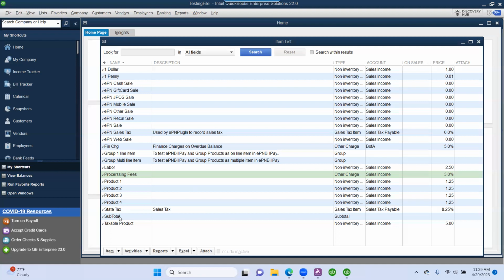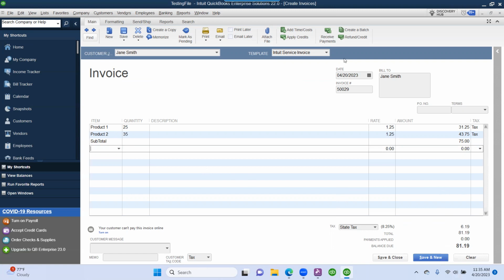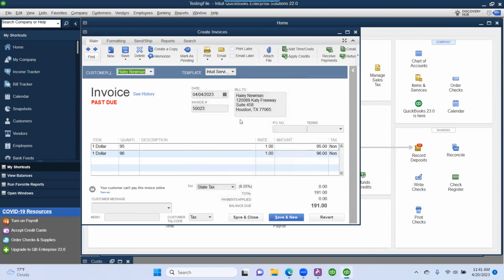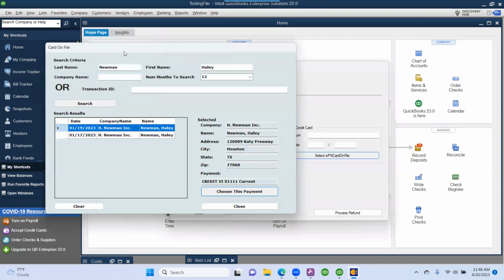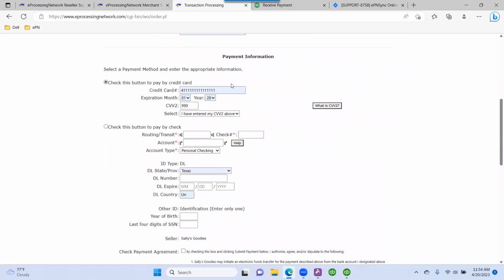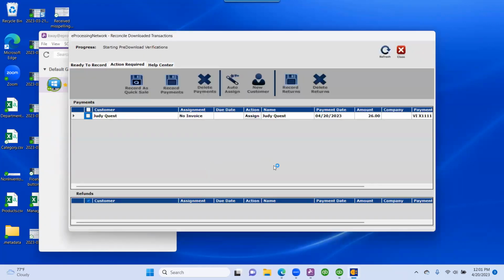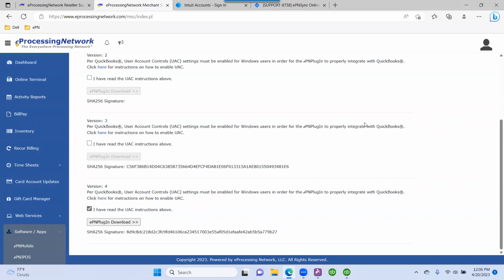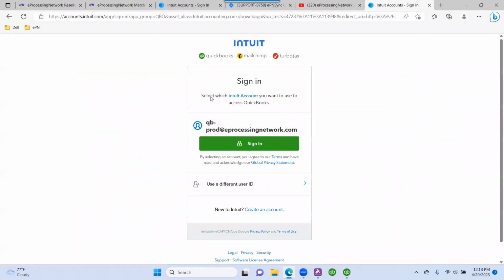Wholesale Payment ePNPlugIn Demo